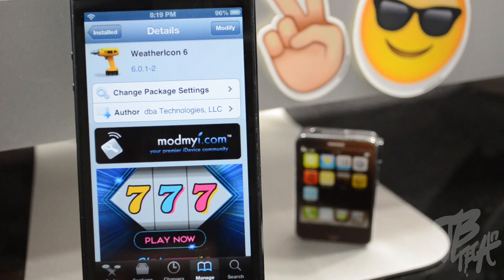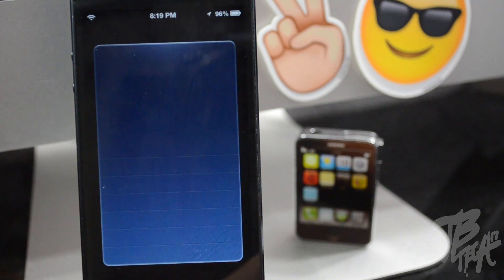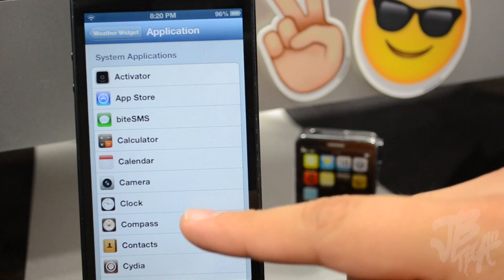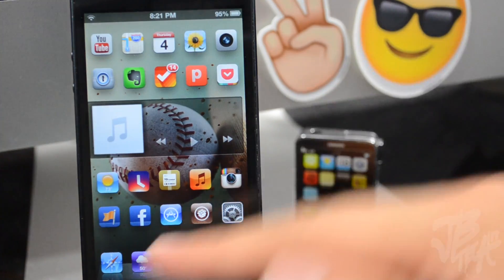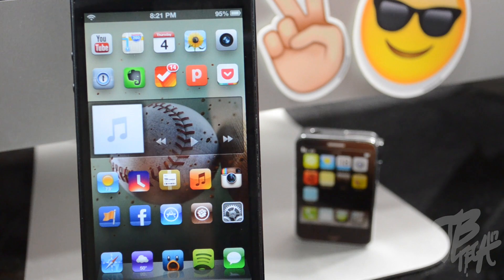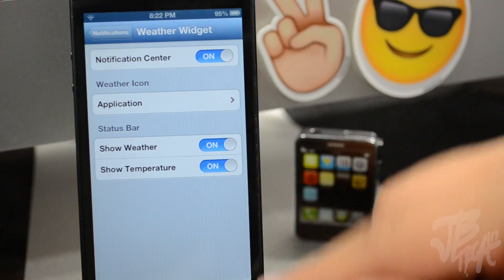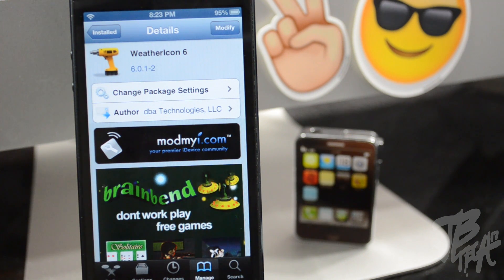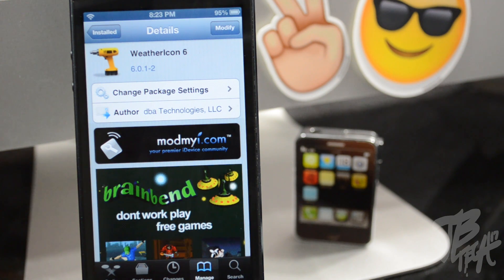How to Add LIVE Weather To ANY Icon on Springboard & Status Bar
Tweak: WeatherIcon 6
Dev:dba Technologies
Repo: ModMyi
Price: Free

EQUIPMENT USED TO PRODUCE VIDEO:
CAMERA: Nikon D5100
LENS: Nikon DX AF-S NIKKOR 18-55mm [Kit Lens]
MIC: Blue Snowball
LIGHTING: Cowboy Studio Lighting Kit